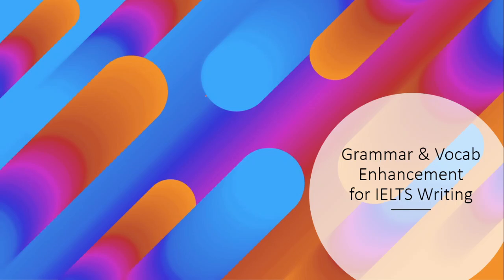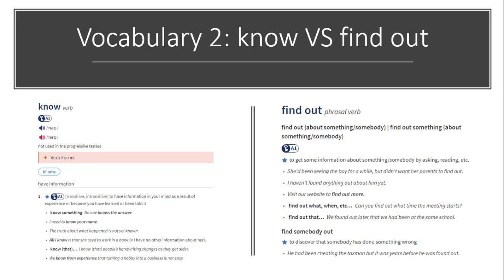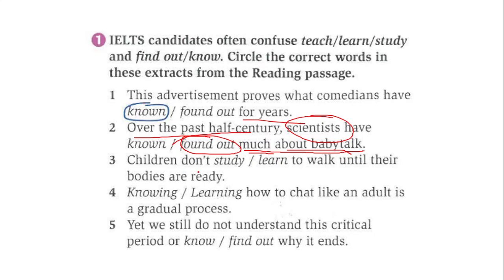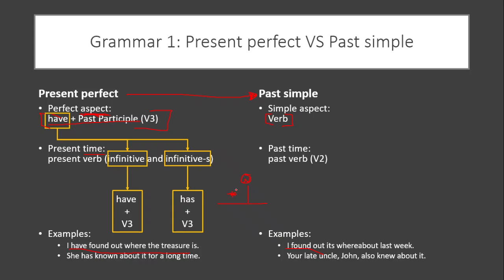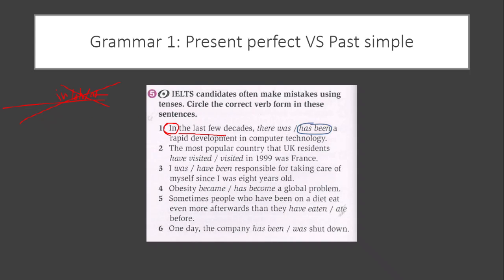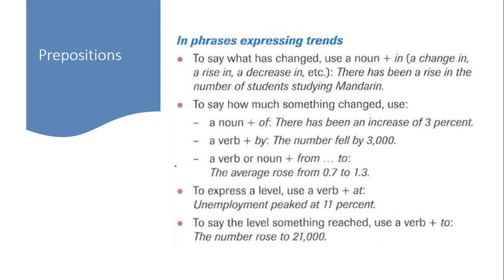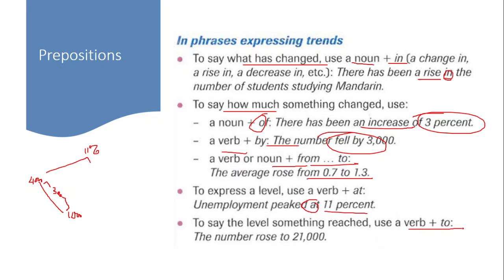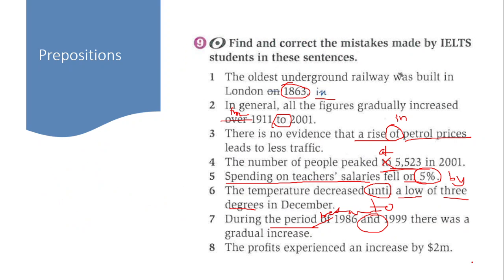Grammar and Vocab for IELTS Writing 1